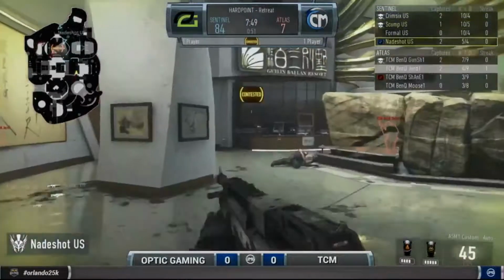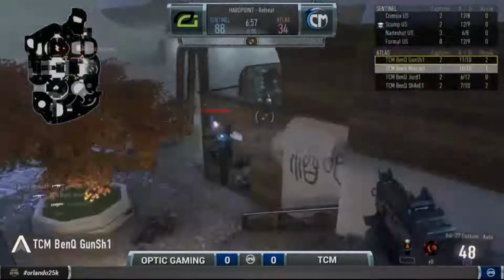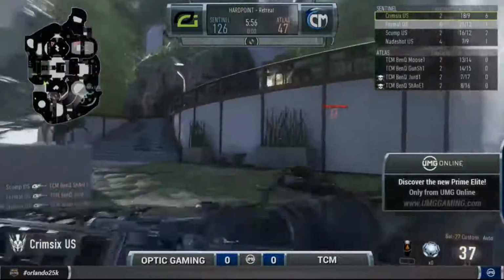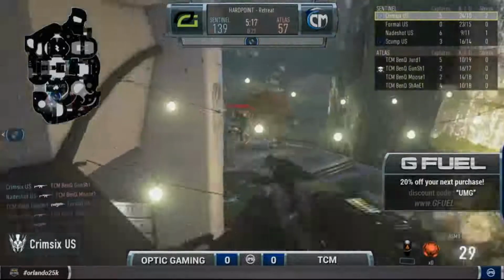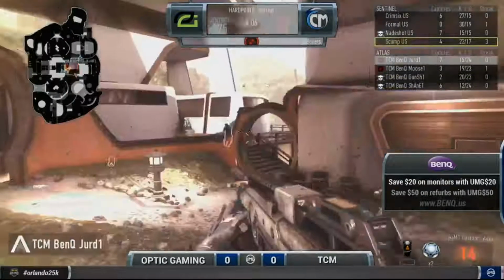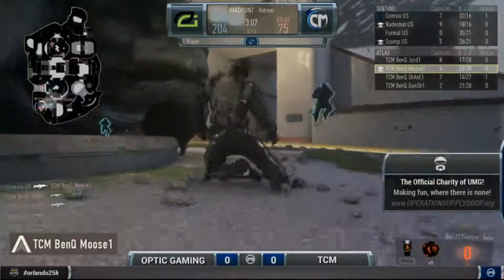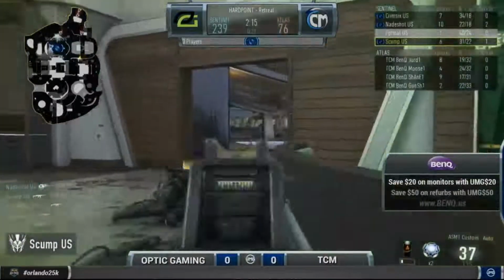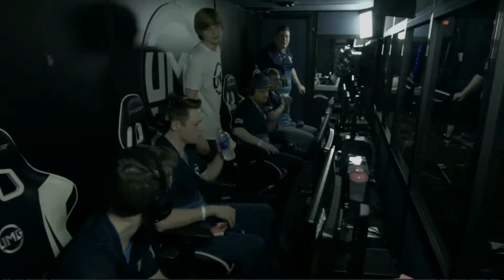UMG Orlando 2015: Optic Gaming vs TCM Map 1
Welcome to the NukedCivilian!